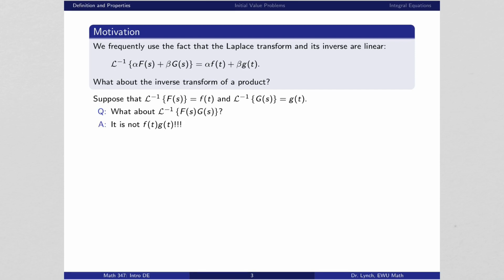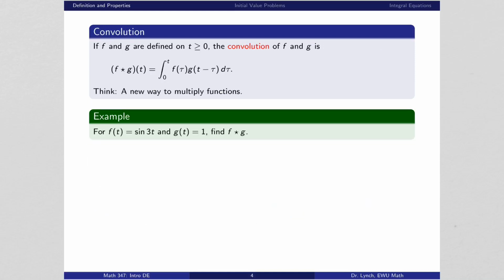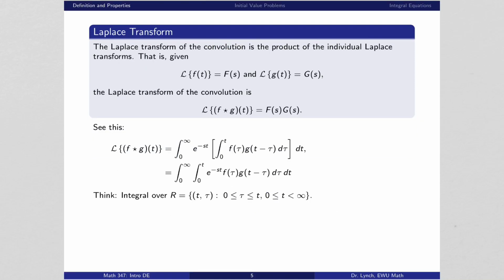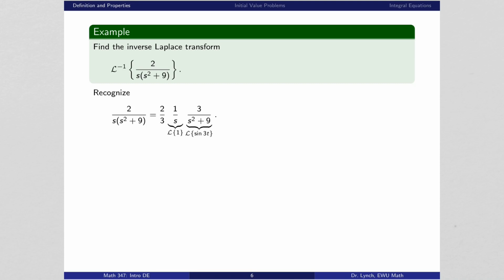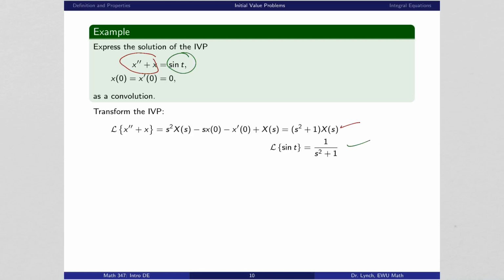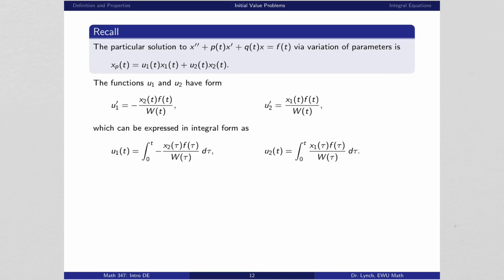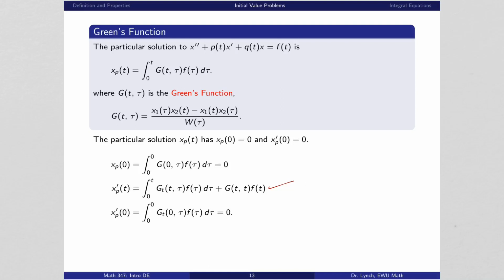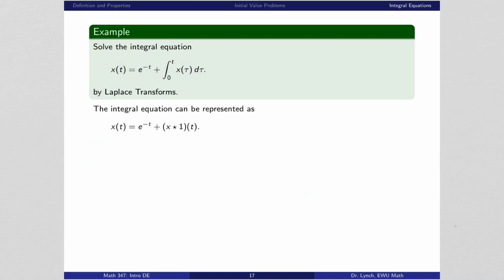EWU Math 347: Laplace Transforms - Convolution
In this video we explore the convolution of two functions.  We see that the Laplace transform of the convolution of f and g is the product of the individual transforms of f and g.  More importantly, we see that the inverse Laplace transform of a product of two known transforms is the convolution of the inverse transforms.  We see how the convolution can be used to solve initial value problems, and we relate the solution via convolution to the solution we previously found using variation of parameters.  Finally, we use the Laplace transform and the convolution to solve an integral equation.